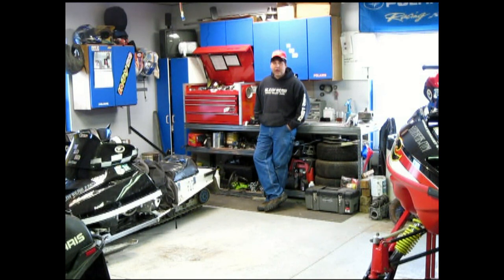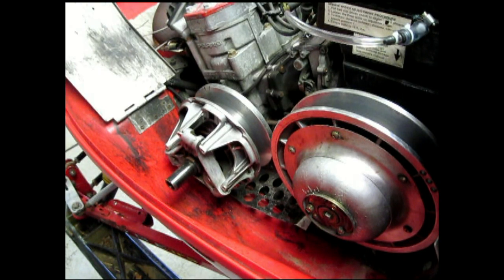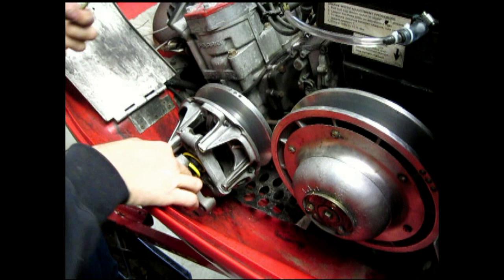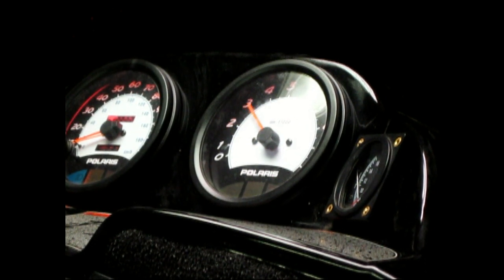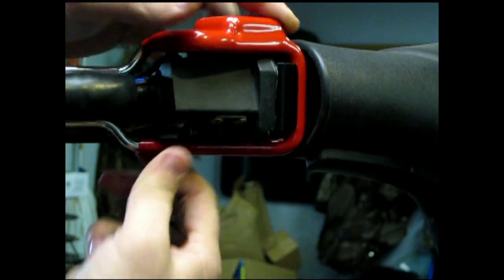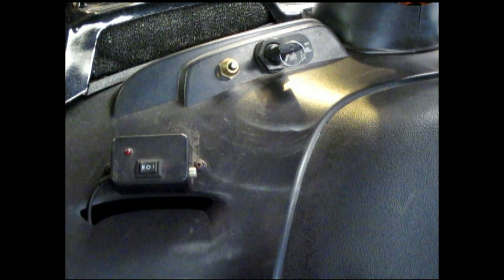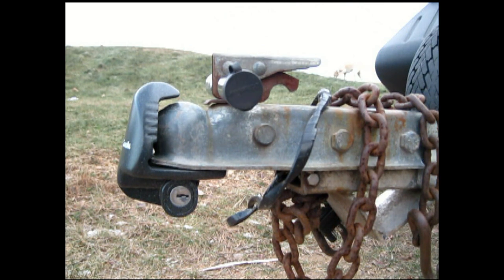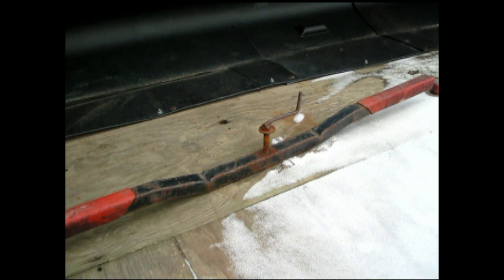Sled Shed Episode 5